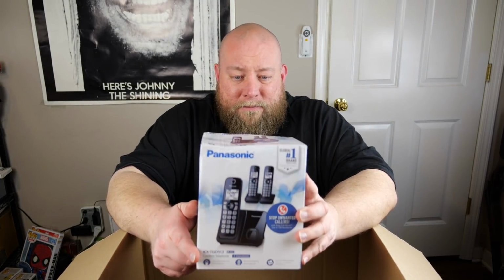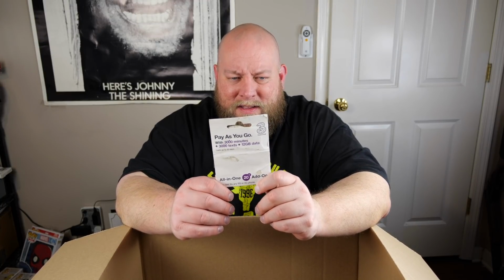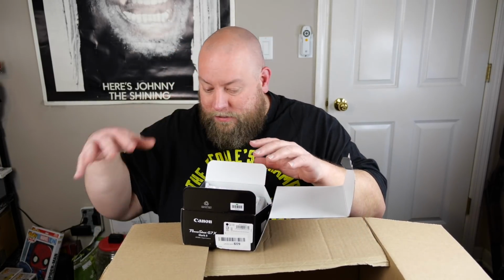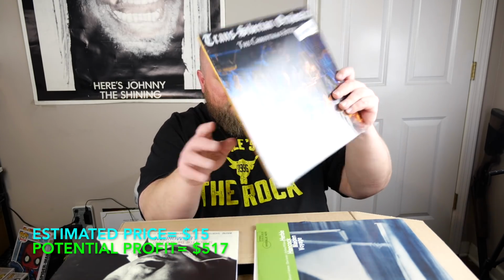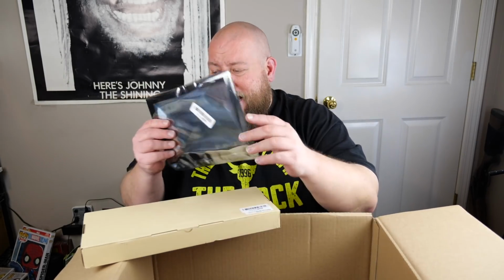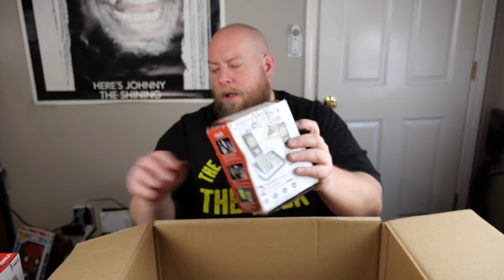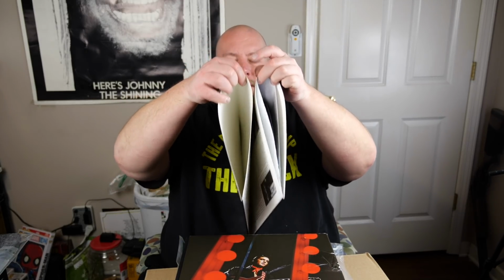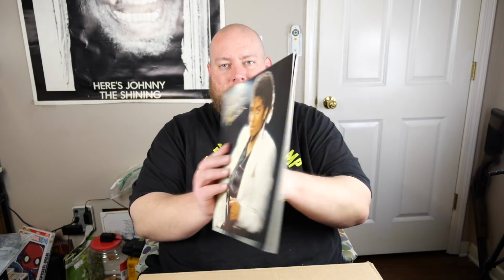I bought a $2,112 Amazon Customer Return ELECTRONICS Pallet + EXPENSIVE CAMERA & PLAYSTATION CONSOLE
Clint Miller
484 E. Carmel Dr. #127

I do not ship items that are under $10 due to the cost of online selling fees and packaging costs on my end.  Items under $10 I only sell locally in person.

Not all items shown in this video will be for sale.  Some items have already been sold in my shop since pallet videos sometime have been recorded several days before being published.

If all above steps are not followed there is a 100% chance the item will be sold to somebody else who provided me all the information I needed in their initial email.  I get hundreds of emails a day so there might not be an email response from me if all information I requested was not present.